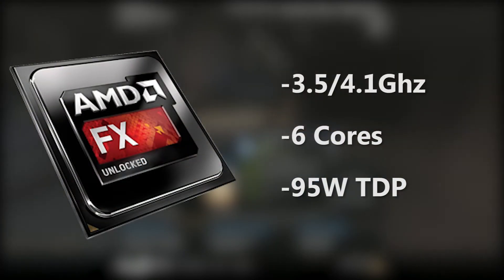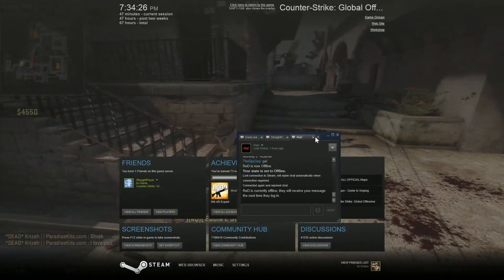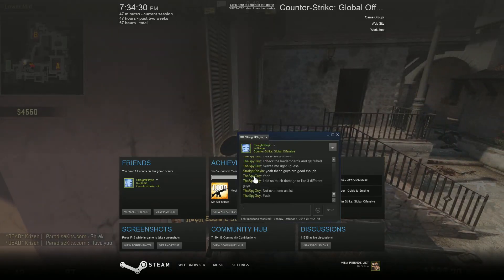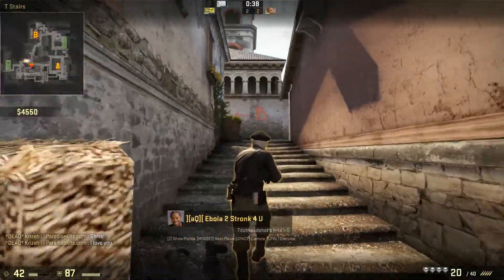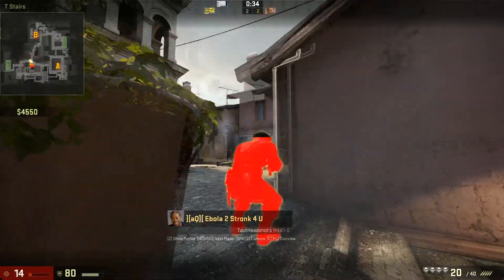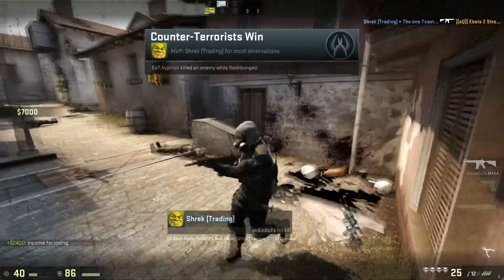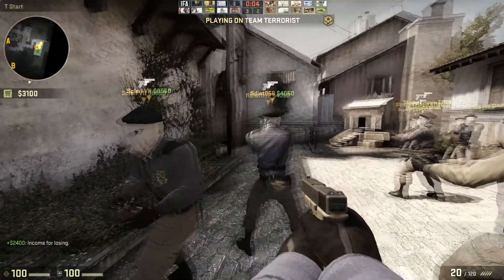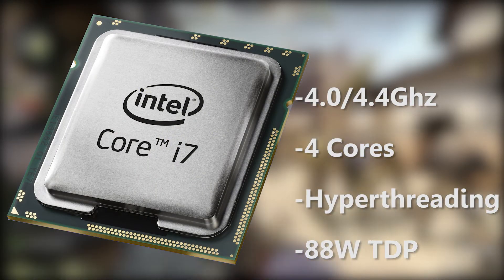Best CPUs of The Month - October 2014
-4/4.2Ghz

-AM3+

-8 Cores

-8MB L3 Cache

-8MB L2 Cache

-3.2Ghz

-2 Cores

-53W TDP

-3.5/4.1Ghz

-6 Cores

-95W TDP

-4.0/4.4Ghz

-4 Cores

-Hyperthreading

-88W TDP

-3.5/3.7Ghz

-6 Cores

-Hyperthreading